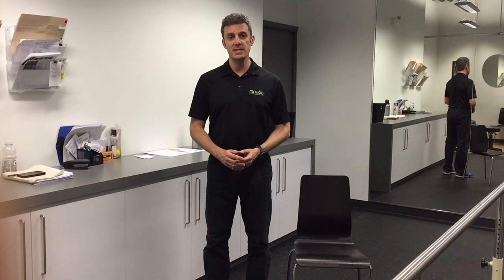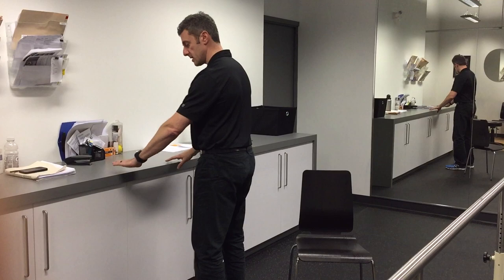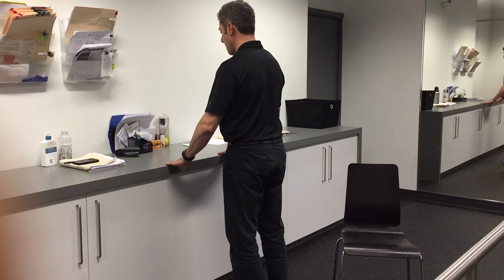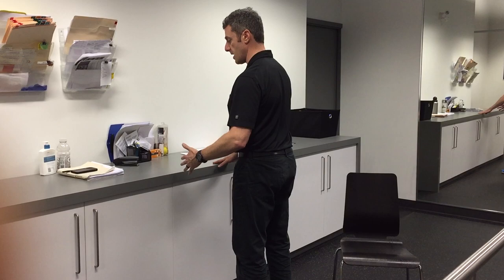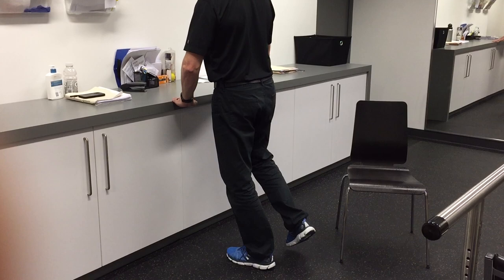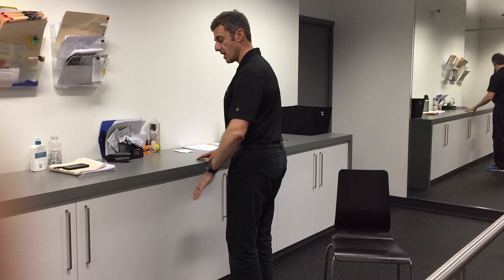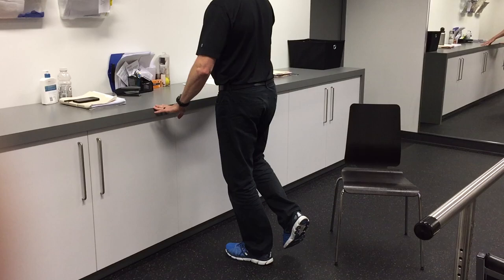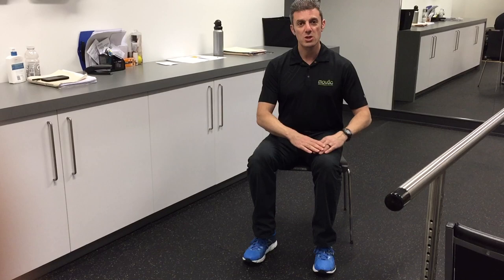Treating Achilles Tendonopathy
This home exercise program is based on the Silbernagel combined loading treatment protocol.  This video demonstrates the exercises for the first two weeks of the program.